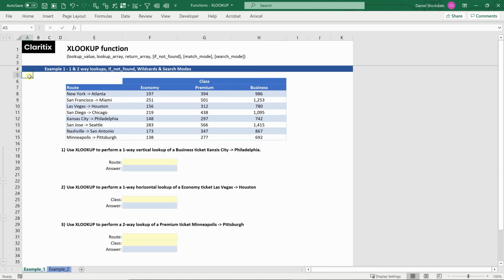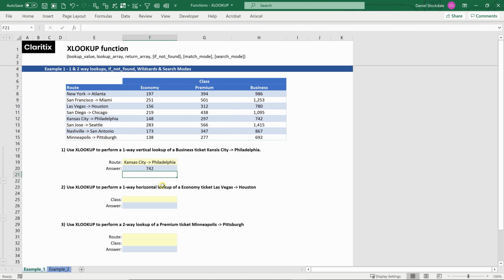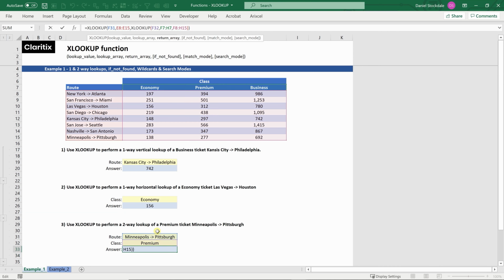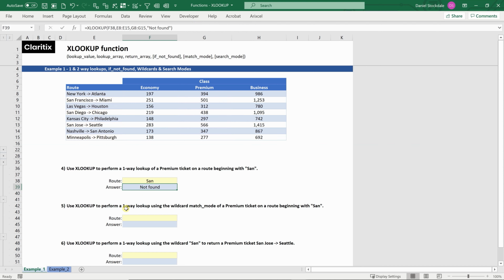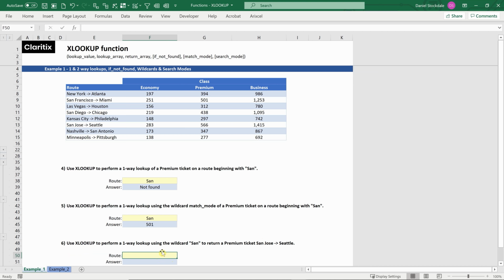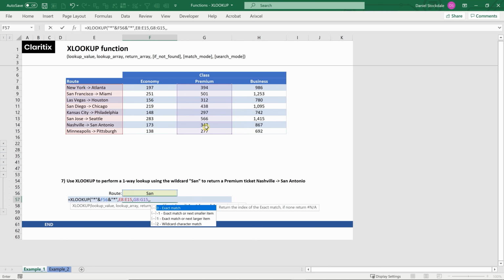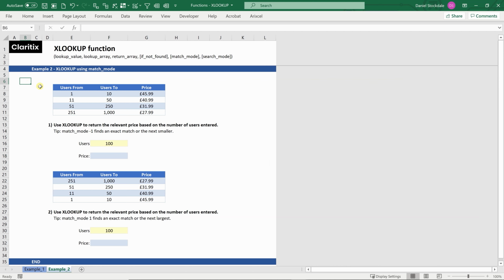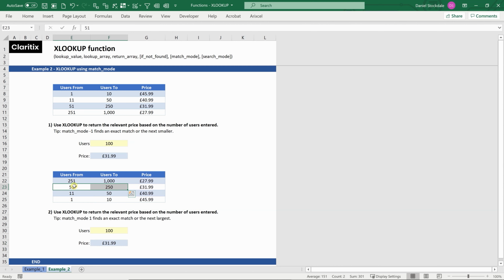Excel XLOOKUP: The Complete Guide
Excel's new XLOOKUP function is a fast, easy, versatile way to lookup data – it can do almost anything! It will completely replace VLOOKUP and HLOOKUP and for most people even INDEX & MATCH (except pro modellers). This video is the complete guide to what it can do - running through each of XLOOKUP’s functionalities, of which there are many!

SKIP TO:
0:00 - XLOOKUP Vertical lookup (replaces VLOOKUP)
1:56 - XLOOKUP Horizontal lookup (replaces HLOOKUP)
2:37 - XLOOKUP Two-way lookup (replaces INDEX & MATCH)
5:03 - XLOOKUP If Not Found functionality
6:14 - XLOOKUP Wildcard Match Mode
7:29 - XLOOKUP Search Mode with Wildcard Match Mode
10:40 - XLOOKUP Non-Exact Match Modes